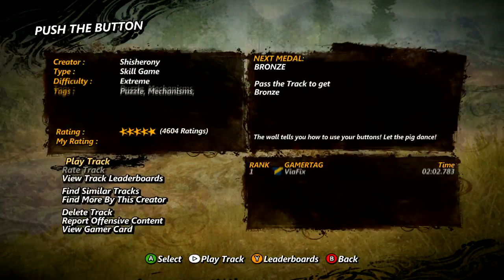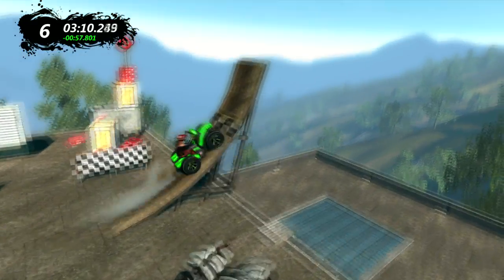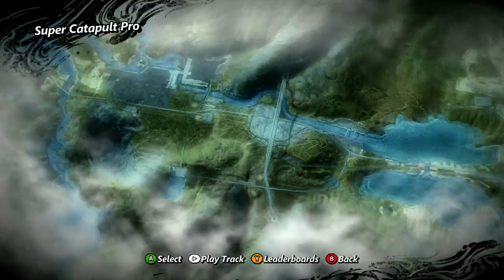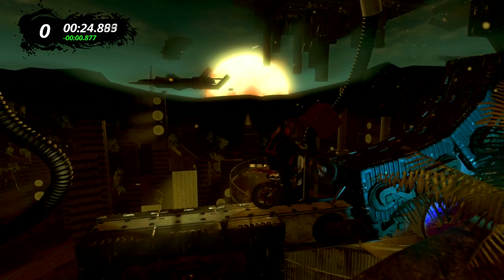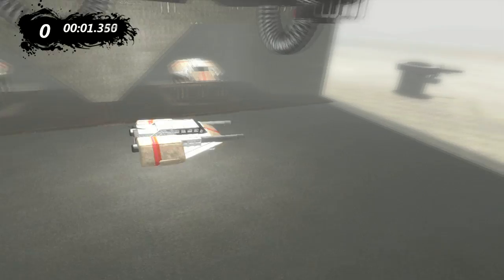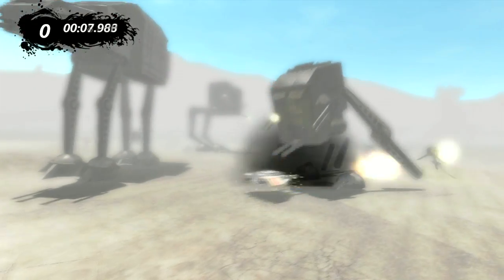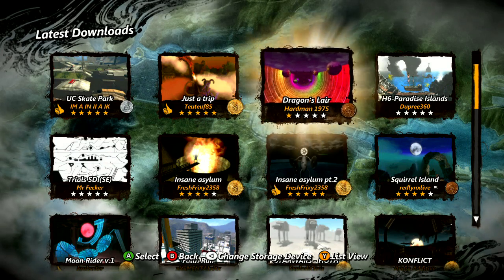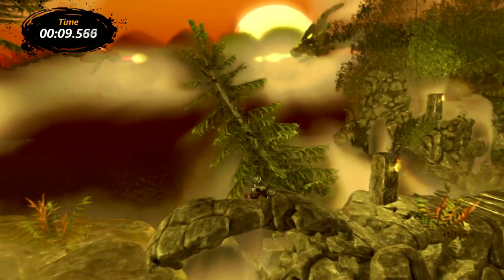Best Trials Evolution Maps: Episode 6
Since people seem to get butthurt over absolutely nothing. I'm removing the comments on this video. Quit being anally anguished over nothing, shut the fuck up and deal with it. This game is Trials Evolution. Played on 360 recorded with a black magic intensity pro.